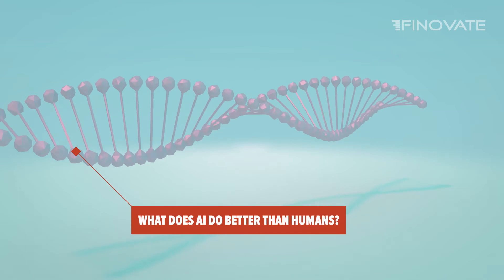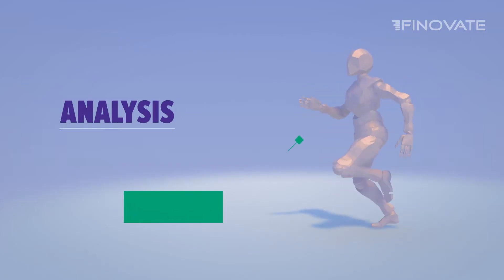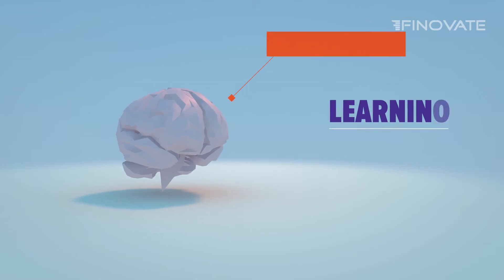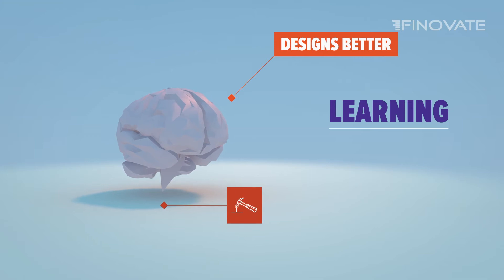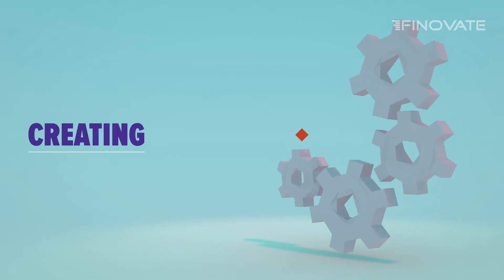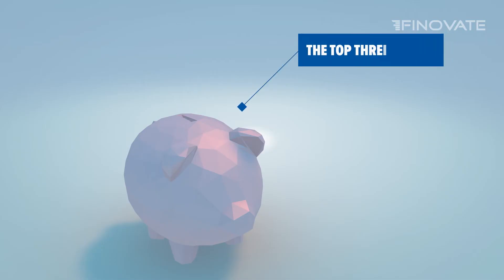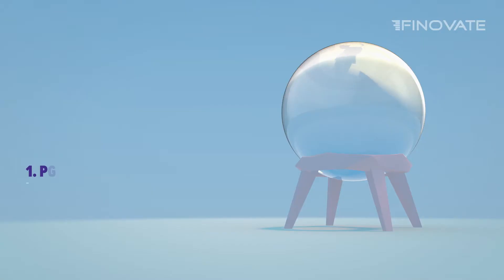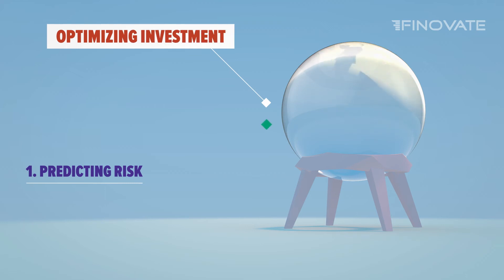AI is a buzzy word in fintech, but how can banks put it to work?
What is AI and how can financial services companies leverage it to their advantage? Finovate explores.